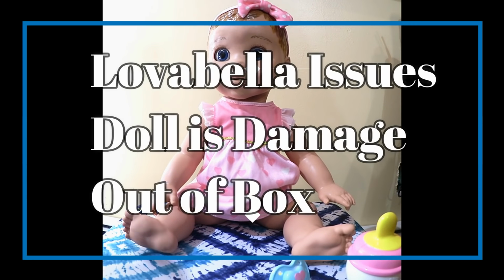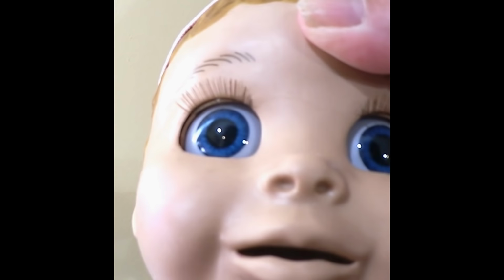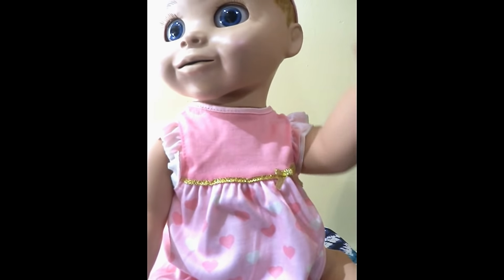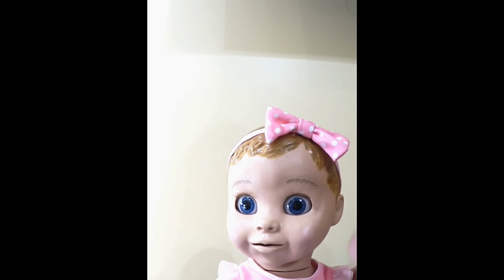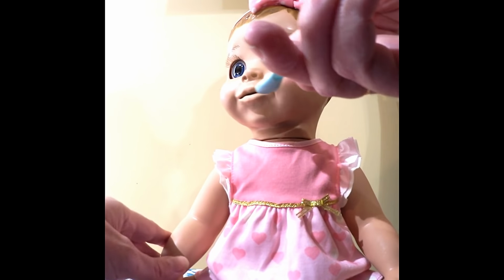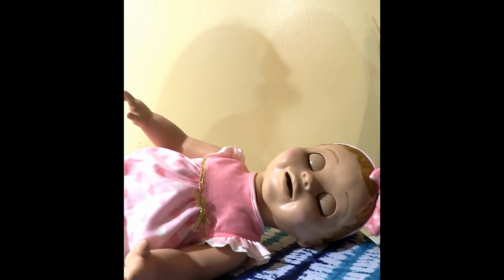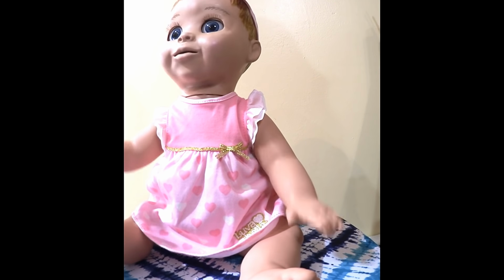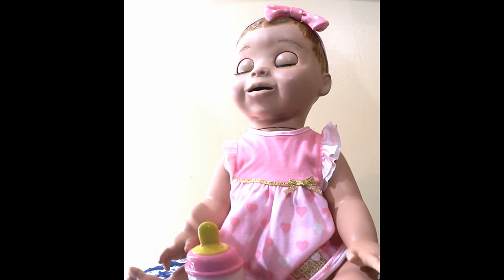OH NO!!! Damaged LuvaBella Right Out of The Box!!!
Something is very wrong with our Luvabella Doll!!! . This doll takes 4 C Batteries and comes with four accessories- a spoon, a bottle, a pacifier and a lamby toy. She comes dressed in a two piece outfit of a dress with matching diaper panties. She also has a headband with bow.